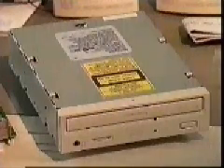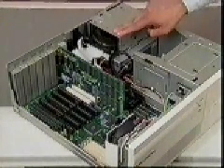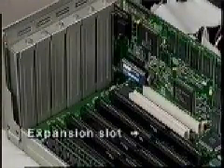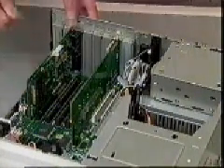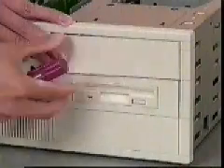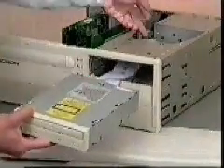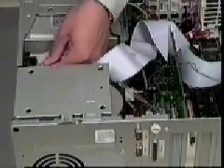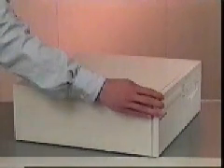Upgrade Your Pentium PC with the Power of Multimedia!!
I found this video series on a old "CD-ROM Today" CD magazine from around 1994. You get to learn how to upgrade a powerhouse Pentium system with a newfangled CD-ROM and sound card! Now you are playing with power, folks, and have a system that meets the horrendously outdated and useless-even-then Multimedia PC (MPC) spec!

Video seems to have been made by Diamond Multimedia. Sorry about the quality; video codecs and the hardware to play videos back really were not all that amazing in 1994.